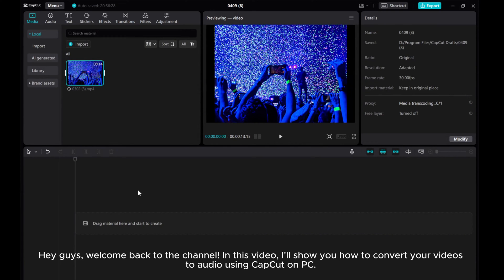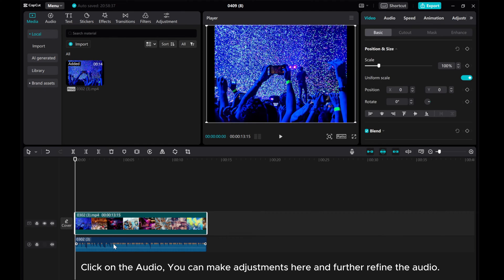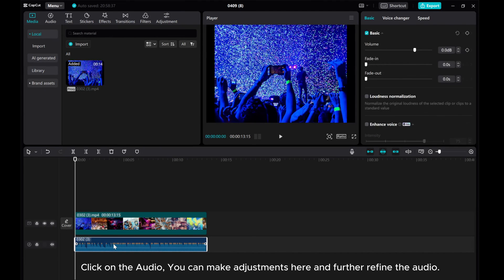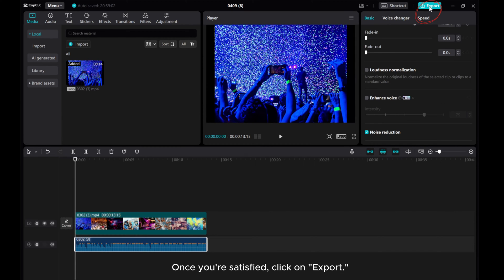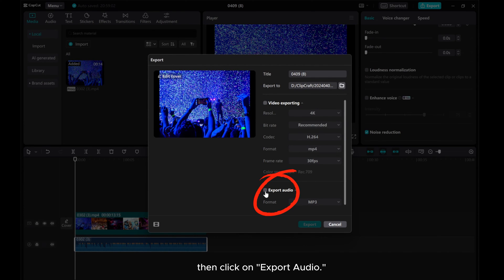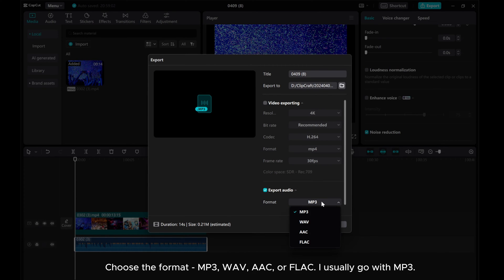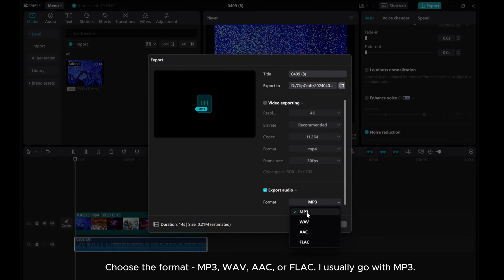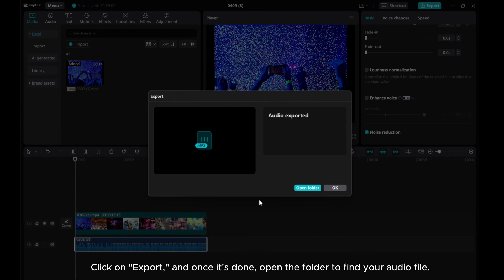How to Convert Video Files to Audio in CapCut PC | Easy Tutorial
✨ Learn how to easily convert video files to audio using CapCut on your PC with this step-by-step tutorial. Save time and follow along to make the process seamless!